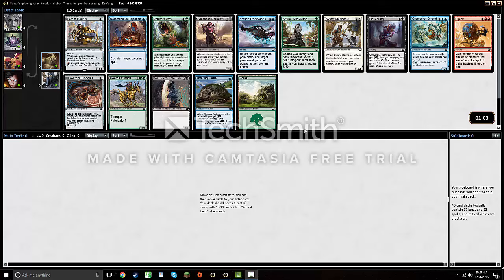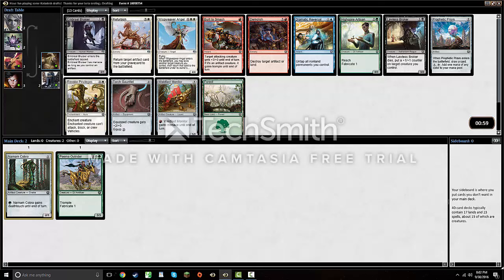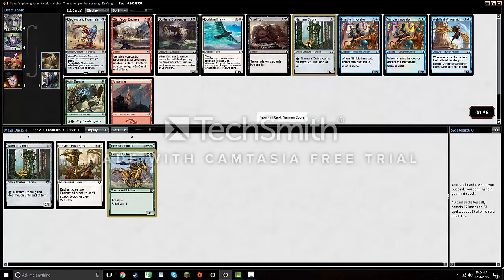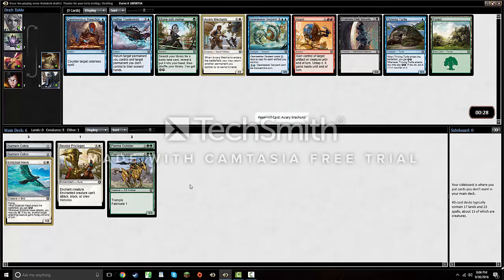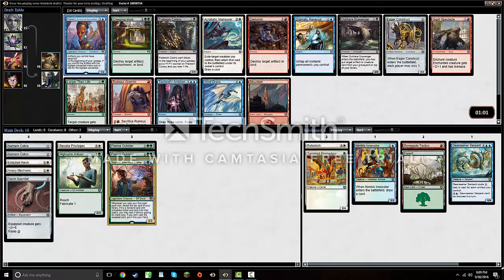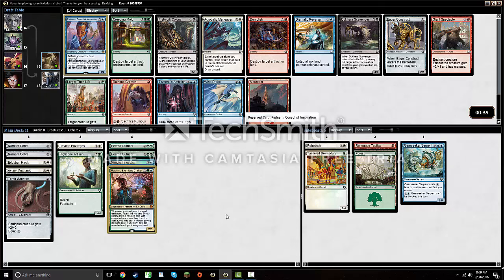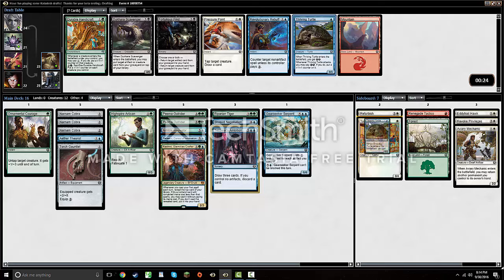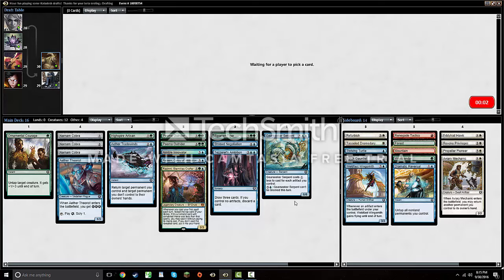KLD Draft #1 (Drafting, Part 1)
It's release day! Prepare for your next Kaladesh draft by watching Austin's first online draft on the MTGO Beta...